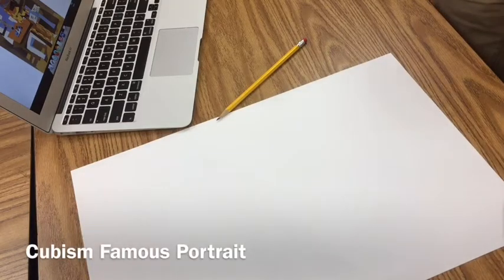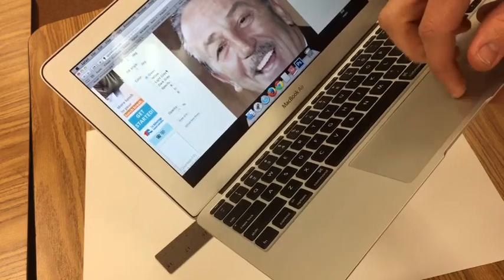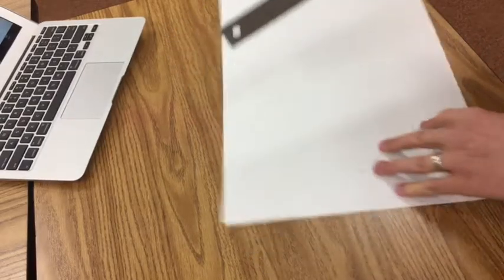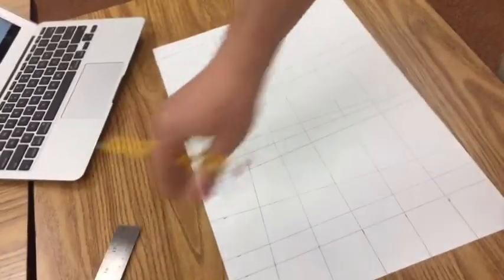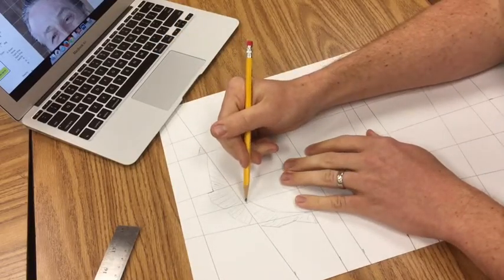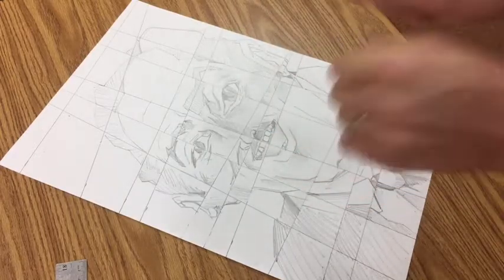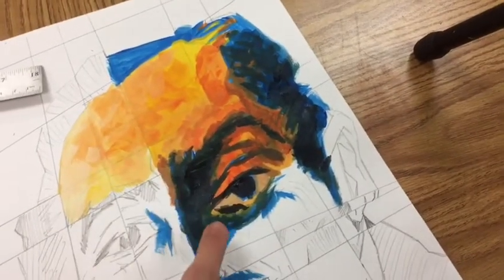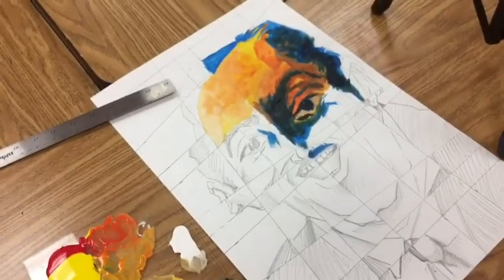Famous Cubism Portrait